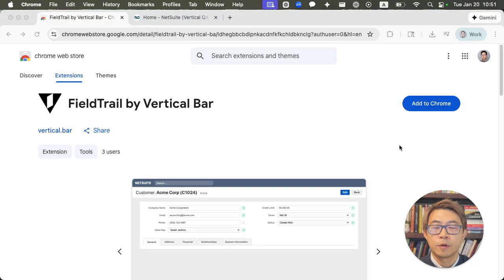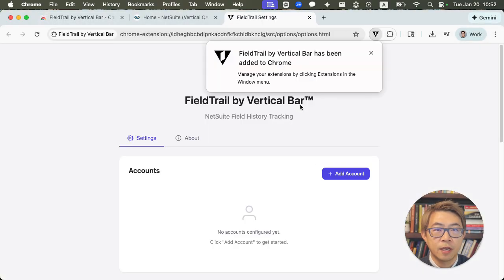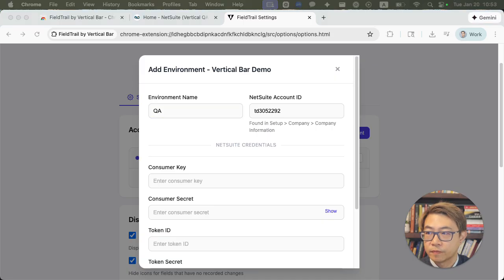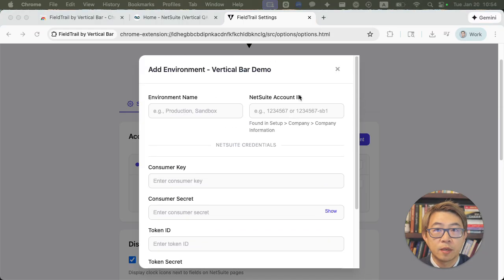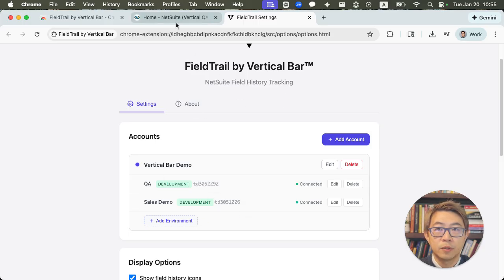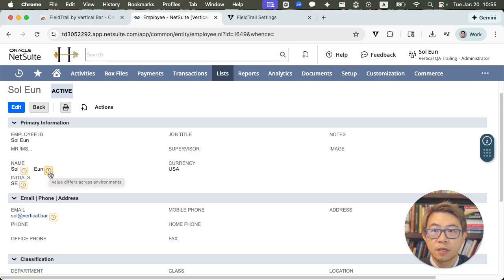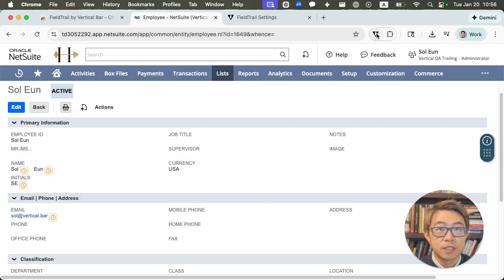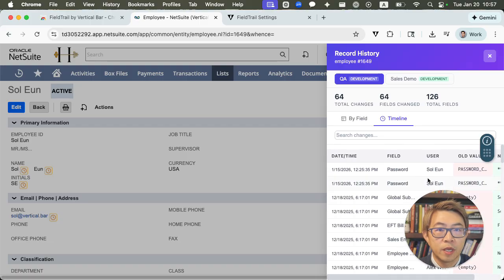Introducing Field Trail - Installation and Demo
Track and view the history of field changes in NetSuite records - who changed what, when, and how.

FieldTrail is a Chrome extension that lets NetSuite users view field-level change history directly on record pages. It detects fields on NetSuite records and setup pages, adds a clock icon beside each field, and displays a full audit trail including who changed it, when it changed, what the old/new values were, and the change context (UI, CSV, web services, etc.).

Key features
- Works on NetSuite record pages and setup/configuration pages
- Detects standard + custom fields automatically
- One-click history overlay for each field
- Displays date/time, user, action type, context, old/new values
- Multi-account support with automatic account detection
- Local caching for faster lookups